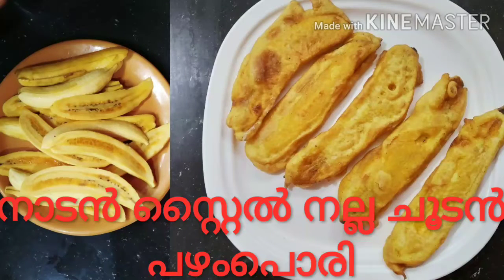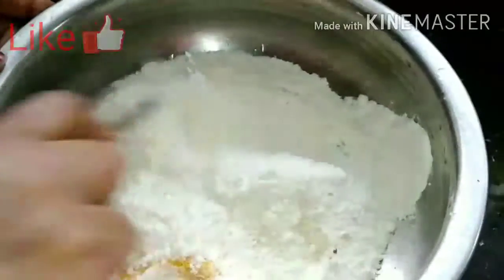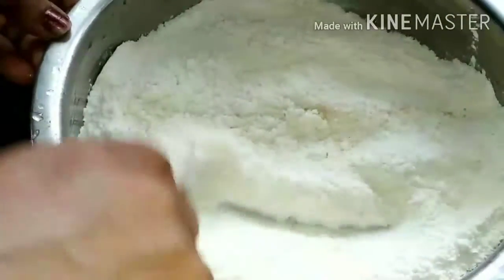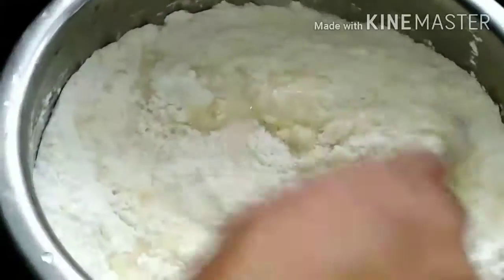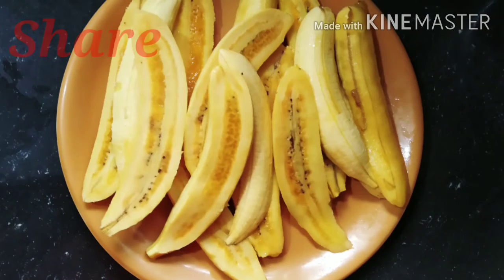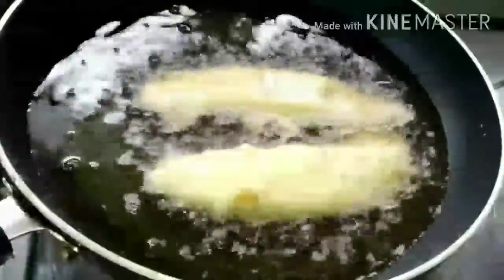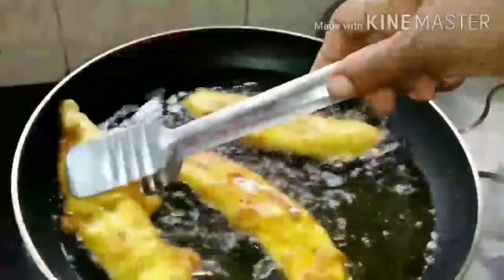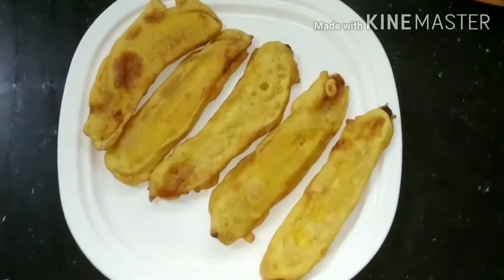ഇന്ന് ചായക്ക് ഒരു പഴംപൊരി ആയാലോ //Home Made// No Baking Soda // Crispy & Tasty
Ingredients

Banana

Maida Flour

Turmeric powder

Rice Flour

Cardamom

Sugar